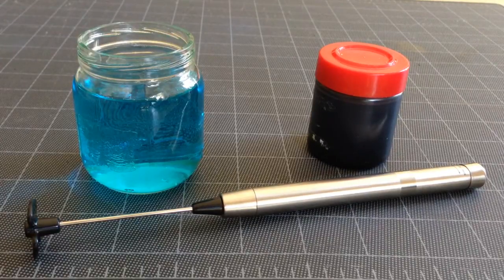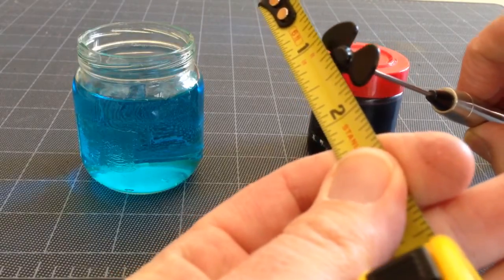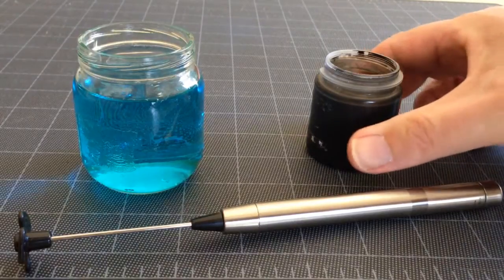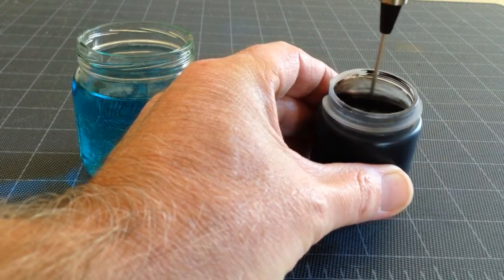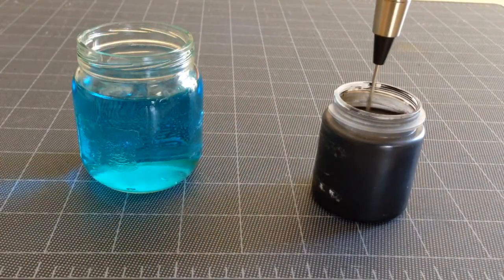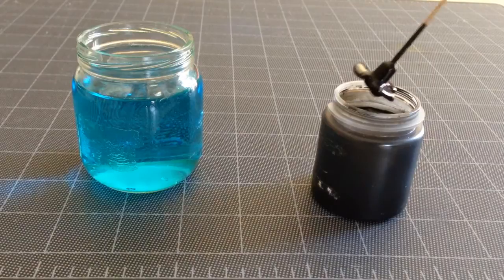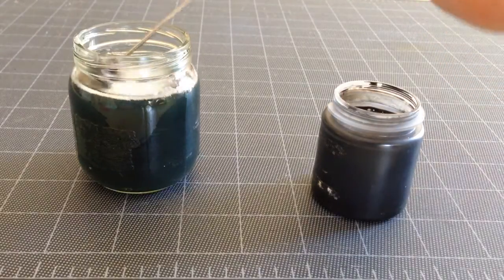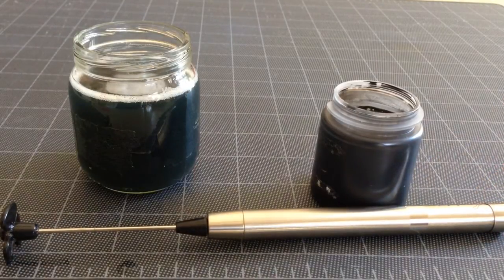Airbrush Paint Mixer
Out-of-box demo... Repurposing A cocktail mixer/frother by rabbit barware - metrokane.com - purchased at Total Wine & More for $6.99 on sale.
   Made of stainless steel with plastic propeller and powered by 2 AAA batteries.
   I will use this tool to mix acrylic paints for my plastic scale models.